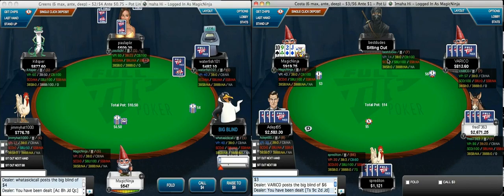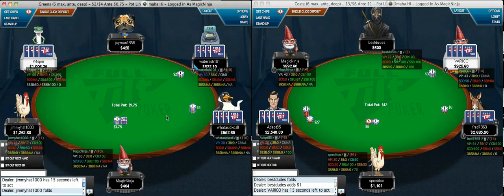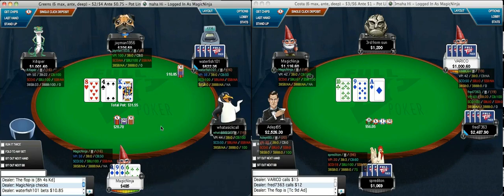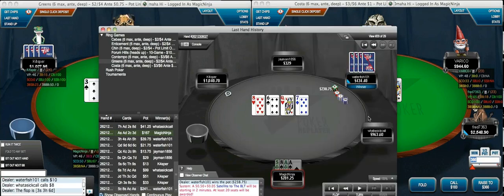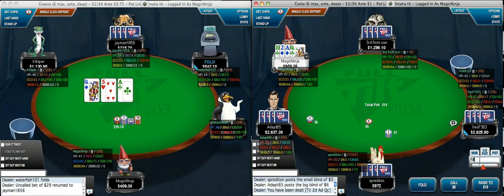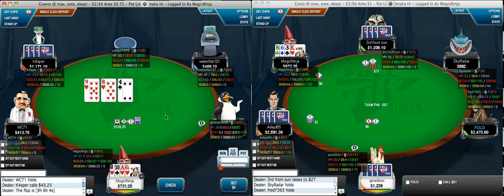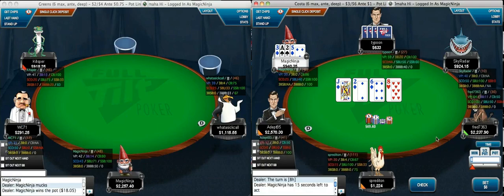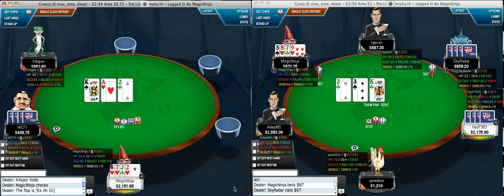'MagicNinja' "Crossfire Series" $3-$6 PLO" Part#4 (DeuceCracked)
This is my collection of old poker training videos.
Also let me know what kind of poker videos you really want to see!